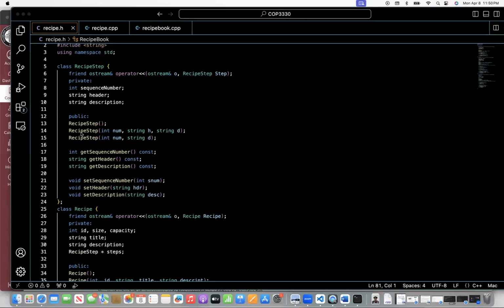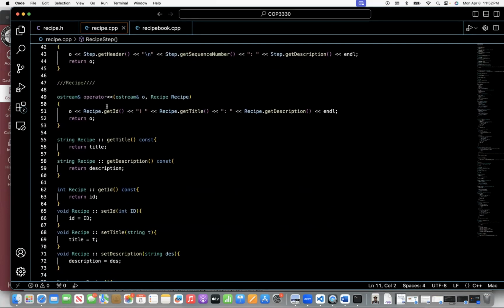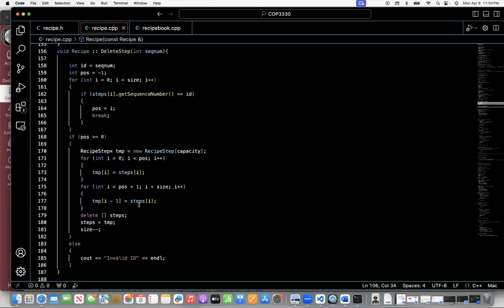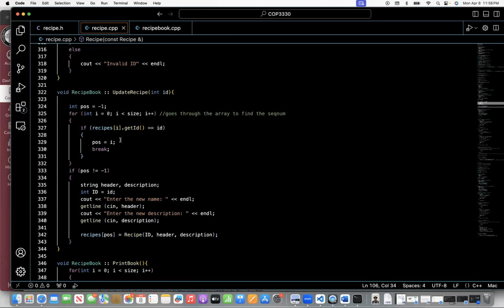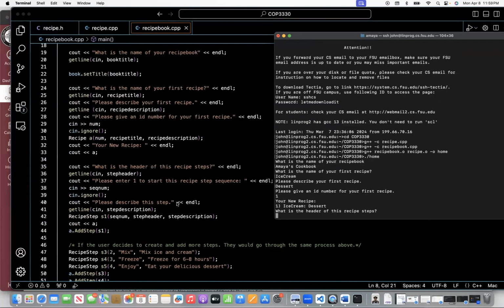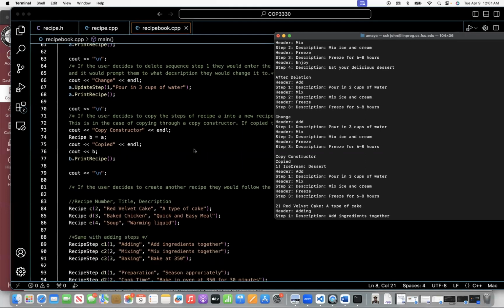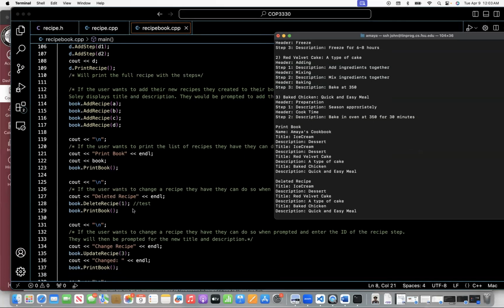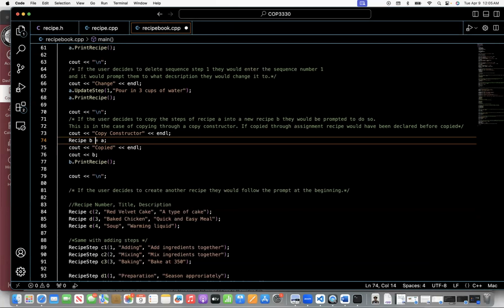COP3330 Assignment 4 Amaya John